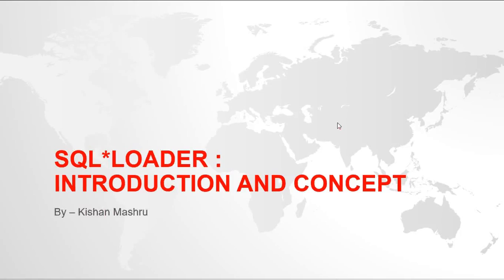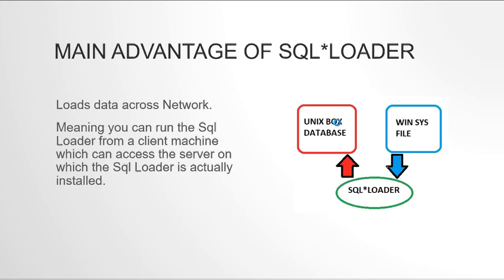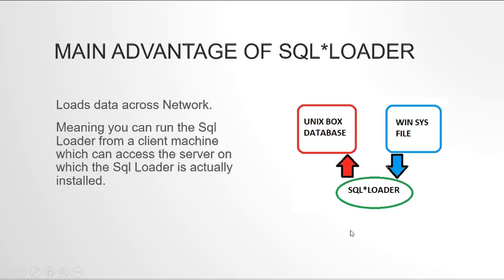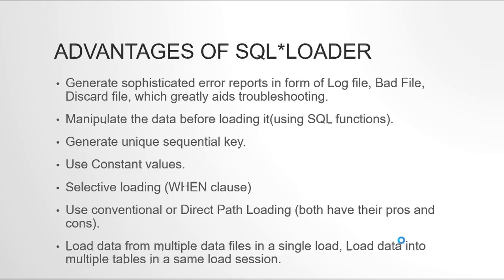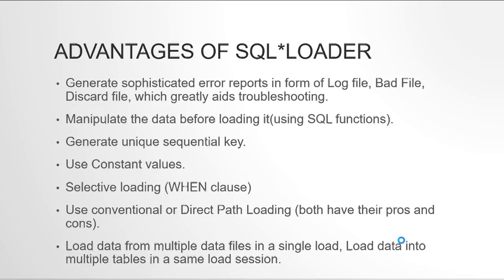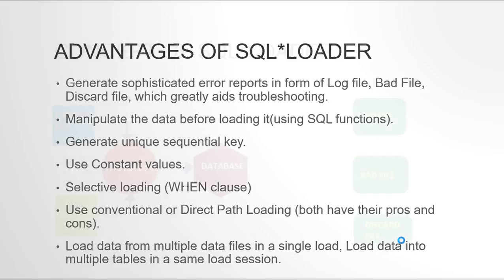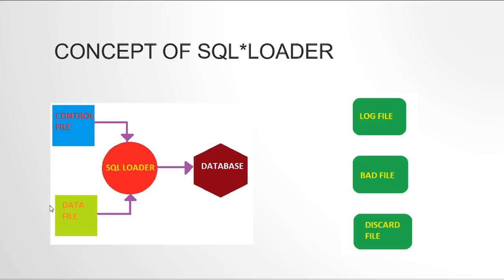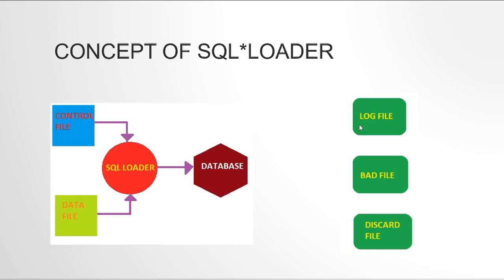Oracle SQL Loader - Introduction - Tutorial -1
This video is the first tutorial on Oracle SQL*Loader utility. This video gives the introduction and helps in understanding the concept behind Oracle SQL Loader. Why it should be used and the advantages of using it.

SQL Loader is a bulk loader utility used for moving data from external files into the Oracle database tables. In this video we look at the overview of Oracle SQL Loader, we look at the complete flow of the process.

It's basically a Conceptual introduction to the SQL Loader utility.

1. What is SQL Loader?
2. You will get an understanding on the Components of SQL Loader like control file, Log file, Discard File and Bad file.
3. Complete flow of the process.